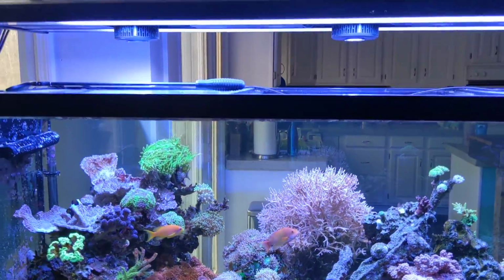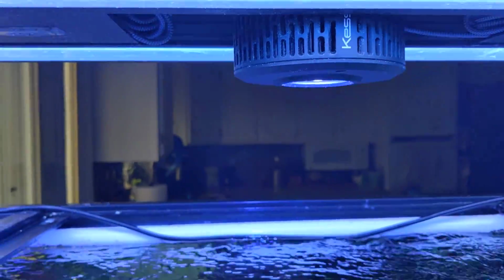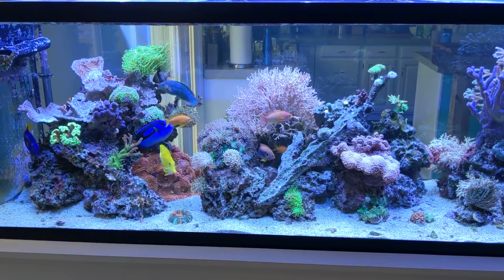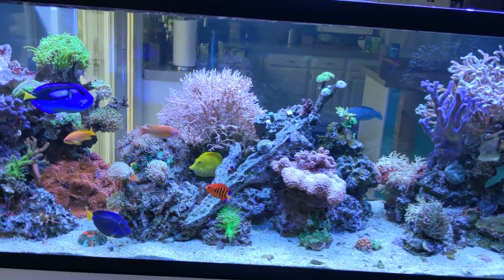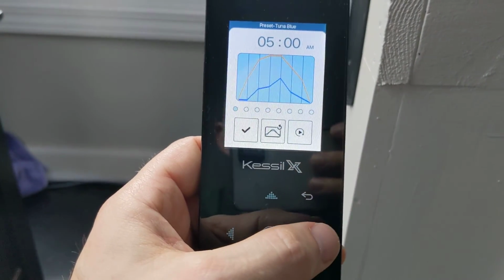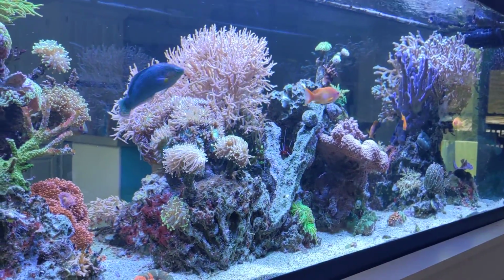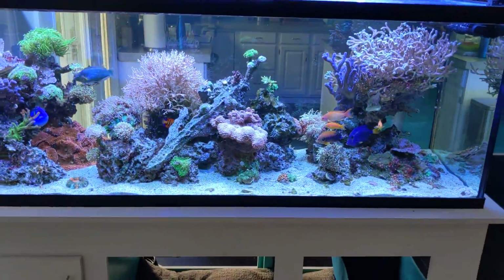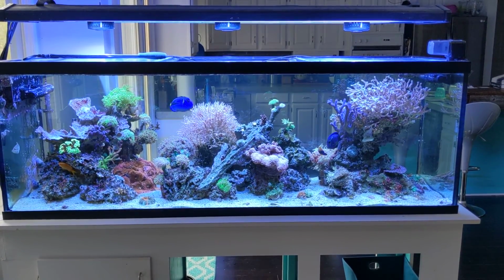Terry's Reef-Tank: Kessil A360-X Lighting Schedule